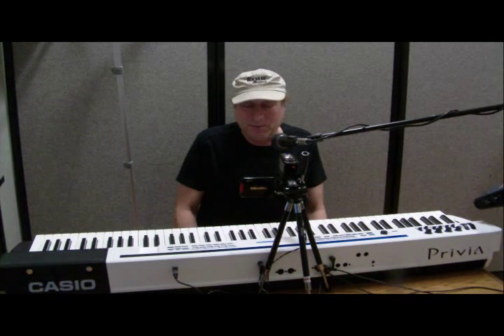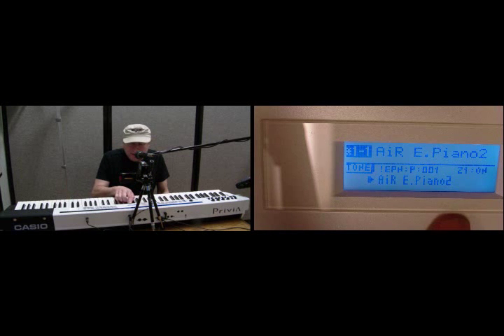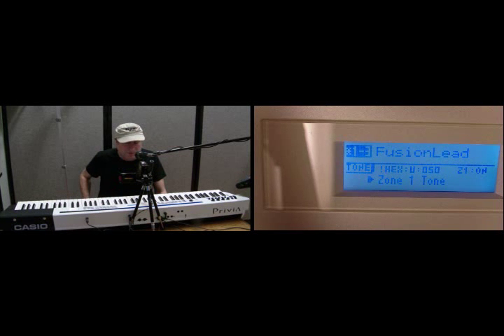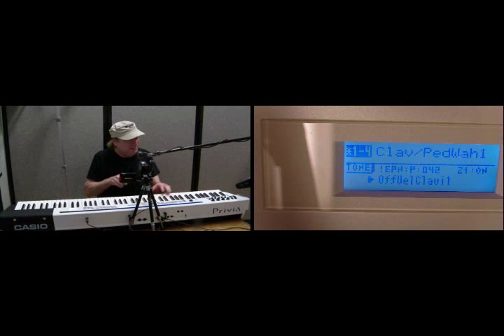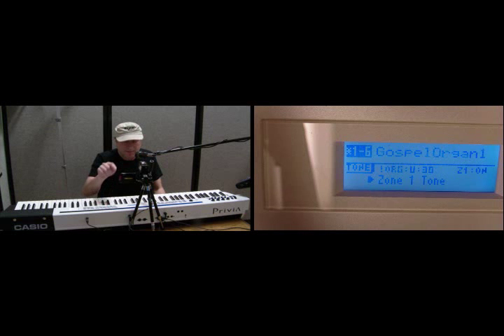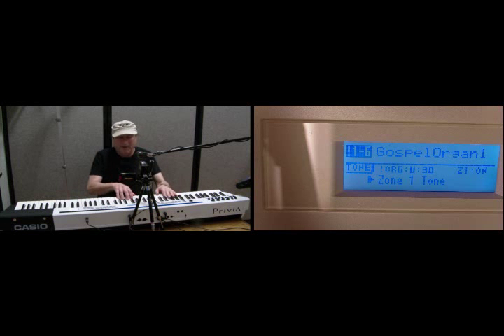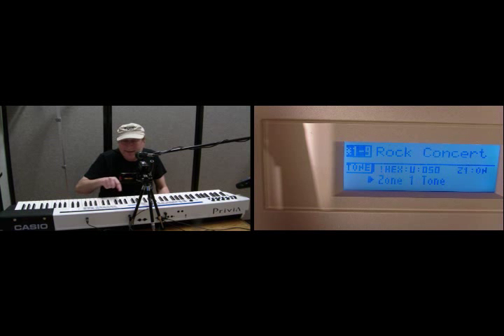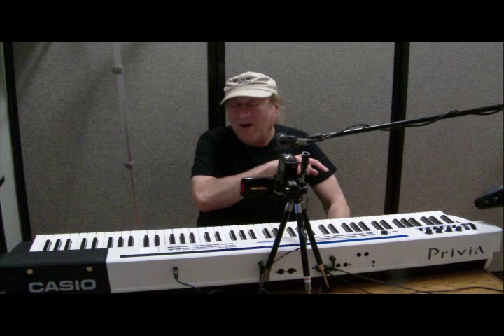Casio Privia Pro PX-5S - STAGE SETTINGS 10 to 19 Explored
Exploring what Stage Settings 10 to 19 sound like straight out of the box.